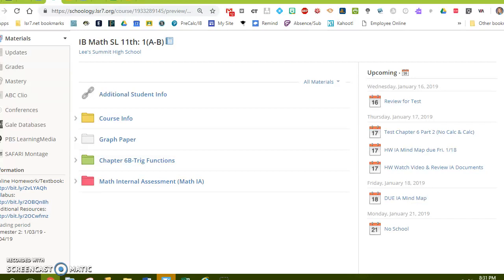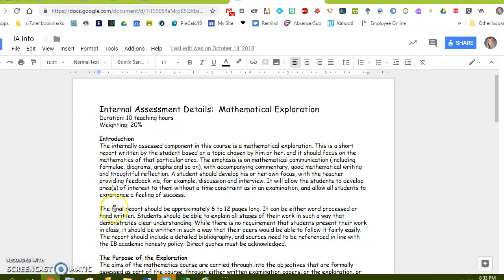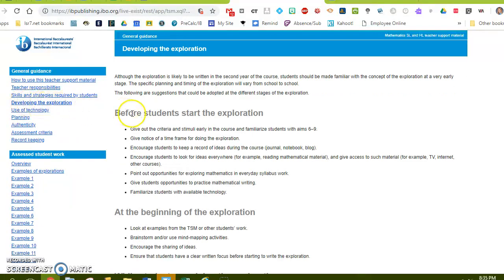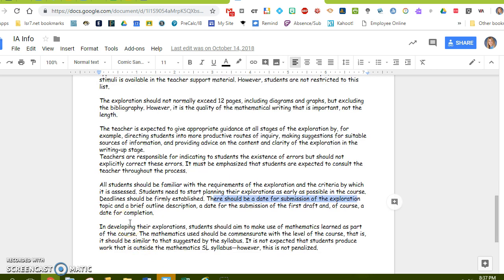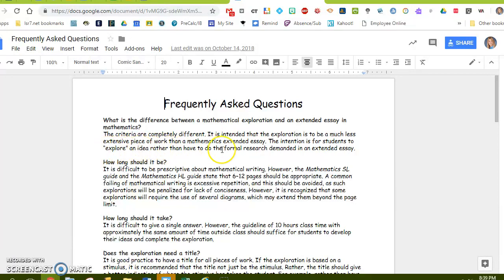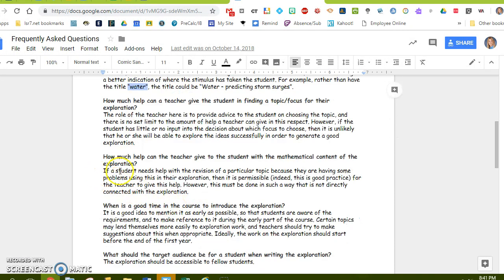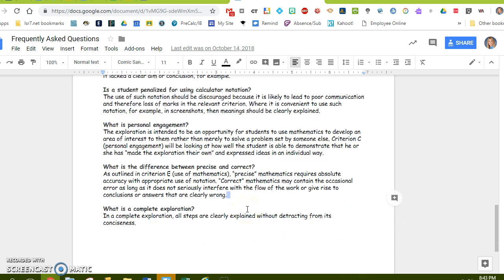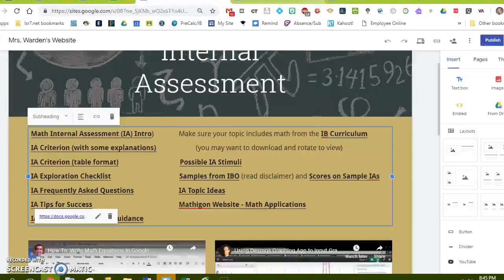VIDEO Review these IA Documents